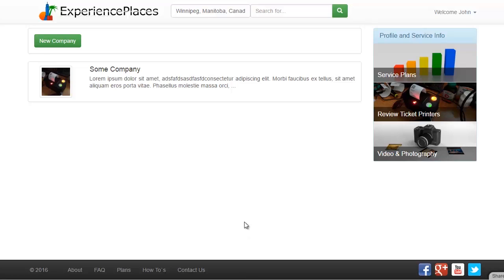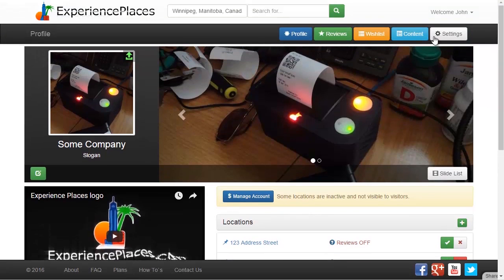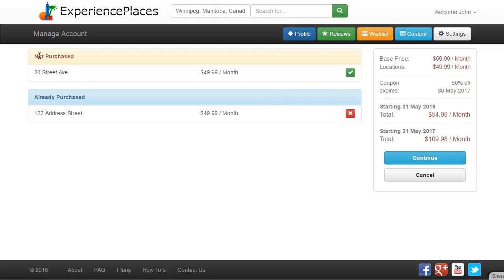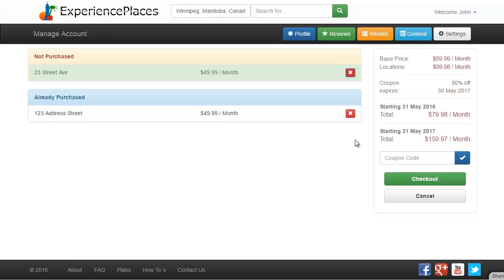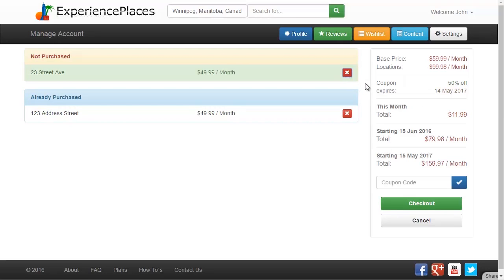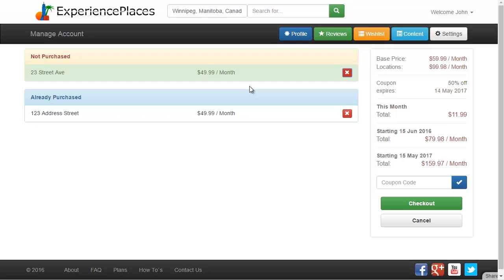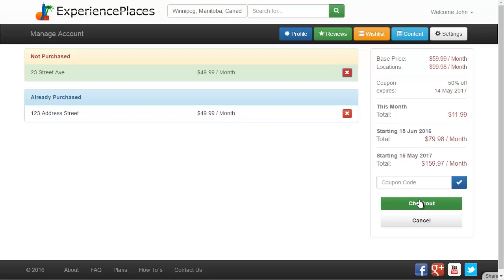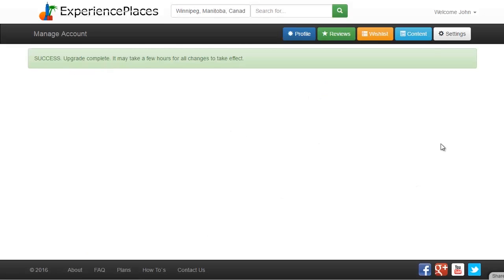How to upgrade active business profile - ExperiencePlaces.com tutorial 11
In this tutorial we will learn how to activate more locations on an active business profile at ExperiencePlaces.com